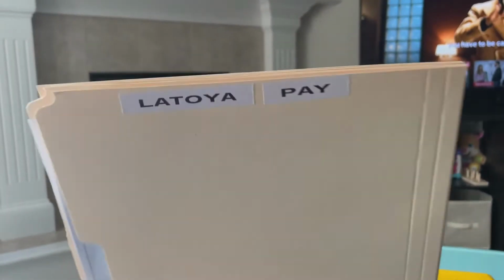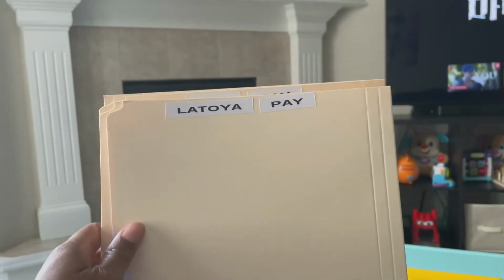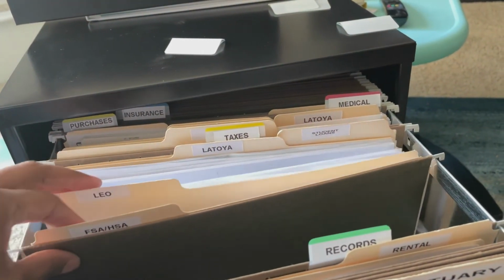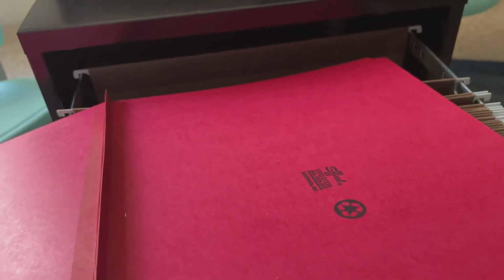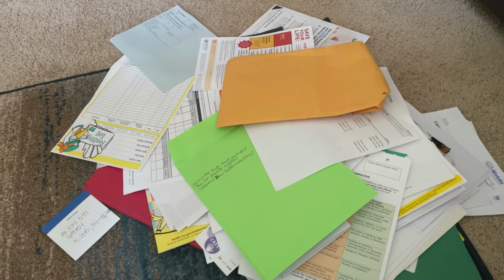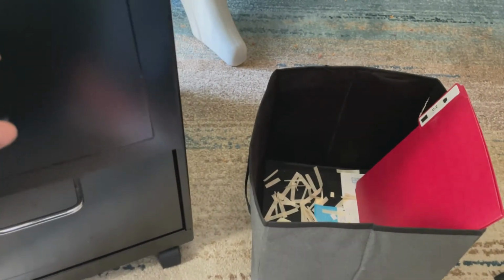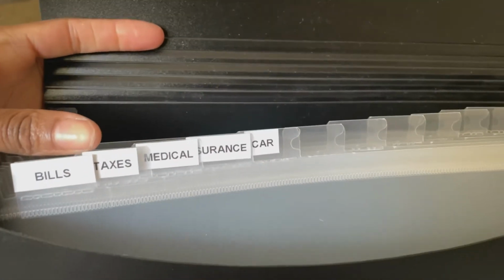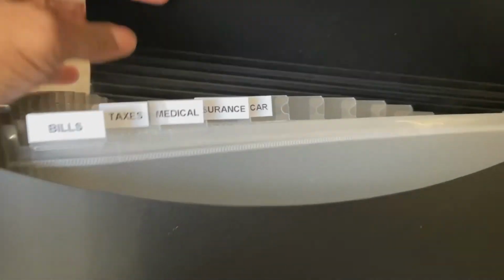PAPER DECLUTTER PT.2 | DECLUTTER SERIES | ULTIMATE PAPER DECLUTTER | PAPER ORGANIZATION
CLEAN WITH ME I ORGANIZE WITH ME I PANTRY ORGANIZATION I GARDEN TRANSPLANTING I LAUNDRY MOTIVATION I CLEAN WITH ME I SPEED LAUNDRY I LAUNDRY MOVTIVATION I TWIN MOM I GET IT ALL DONE I REAL LIFE MESS I SPEED CLEAN I 30 MINUTE CLEAN I CLEAN WITH ME I LAUNDRY MOTIVATION I BUSY TWIN MOM I GET IT ALL DONE I DISASTER CLEAN WITH ME I FILTHY KITCHEN I LAUNDRY MOTIVATION I CLEAN WITH ME I EXTREME CLEANING MOTIVATION I TIDYWITTOYA I BUSY WORKING MOM I TWIN MOM I CLEANING HACKS I CLEANING ROUTINE I ALL DAY CLEANING I SPEED CLEANING

New Videos Sundays at 4pm!